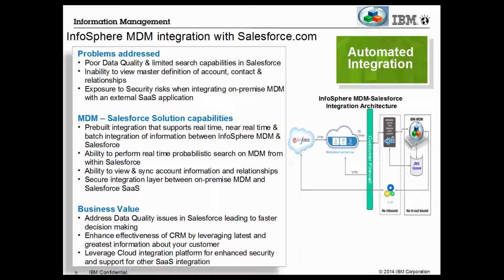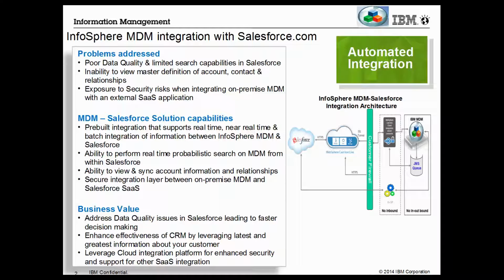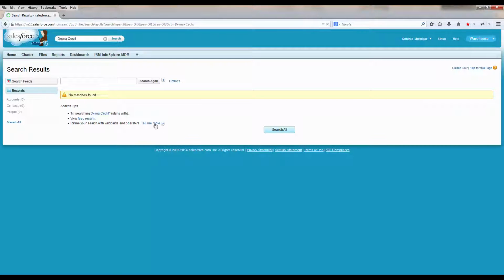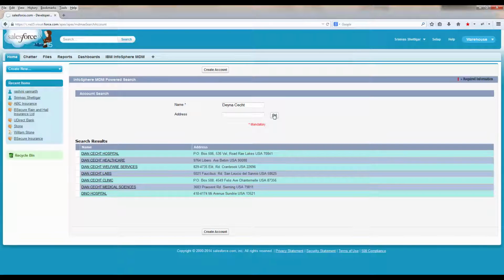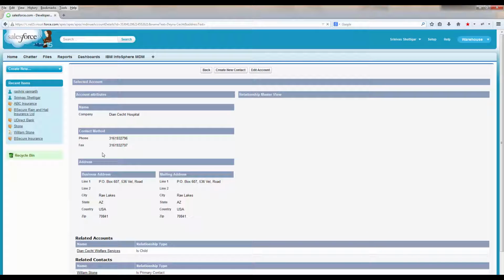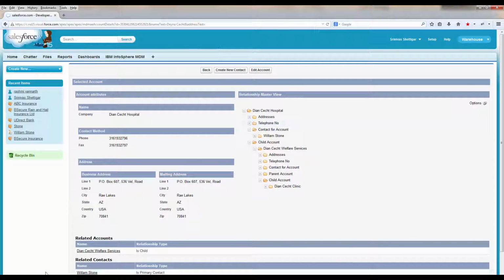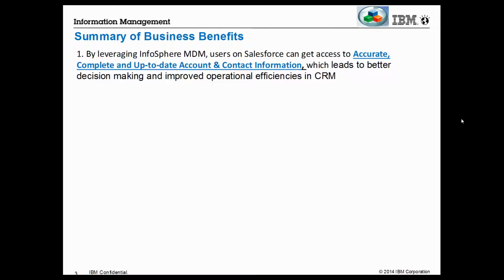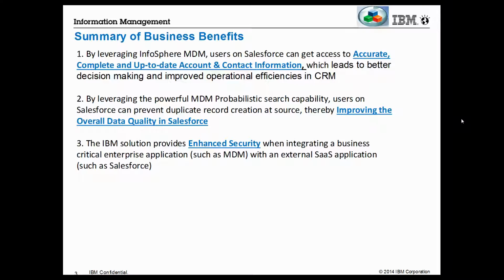L2 enablement Salesforce Integration Demo